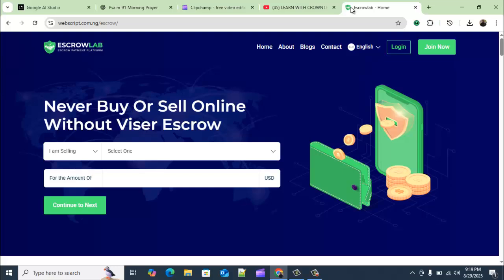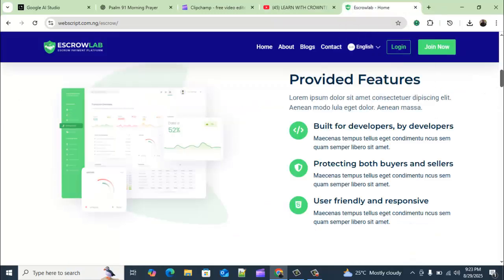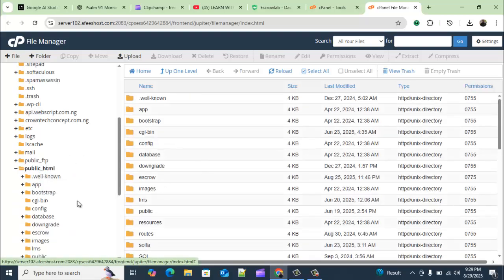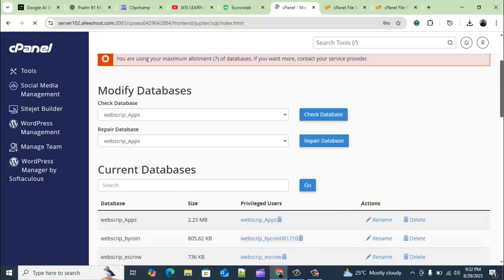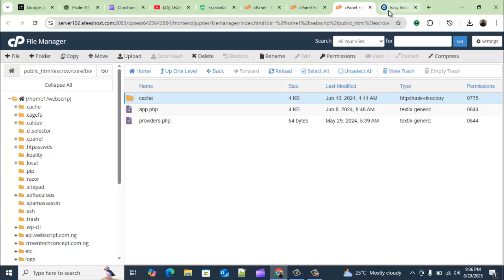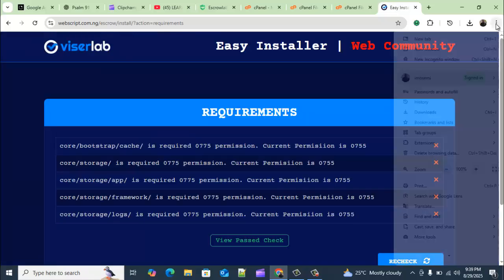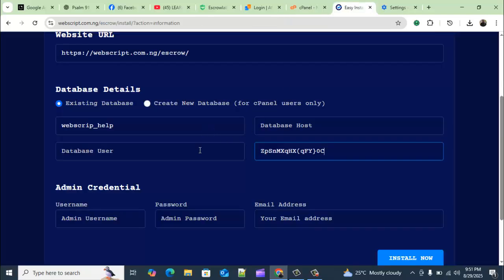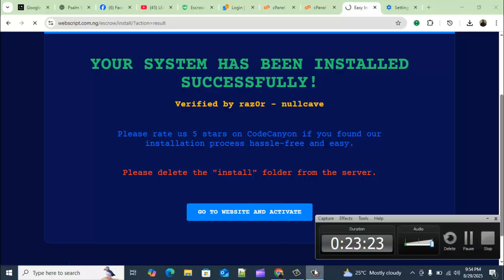How to Create an Escrow Website Step by Step (No Coding Skills Needed)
Want to learn how to create an escrow website? In this step-by-step tutorial, I’ll show you exactly how to build a professional escrow platform from scratch. Whether you’re starting a freelance marketplace, real estate escrow site, or peer-to-peer payment system, this guide will help you understand the process.

👉 What you’ll learn in this video:
- What an escrow website is & how it works
- Tools & platforms needed to build your site
- Step-by-step setup and customization
- Tips for security, payments, and scaling

By the end, you’ll know how to create a fully functional escrow website for your business or clients.